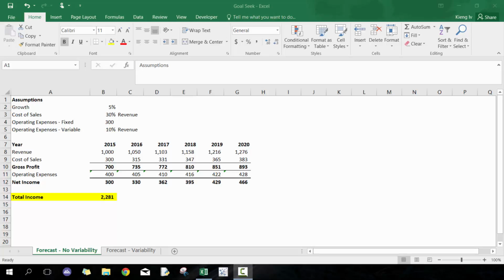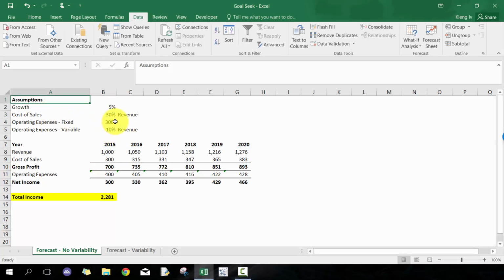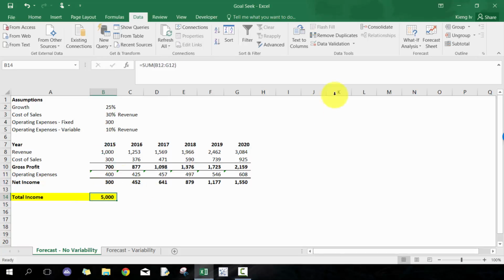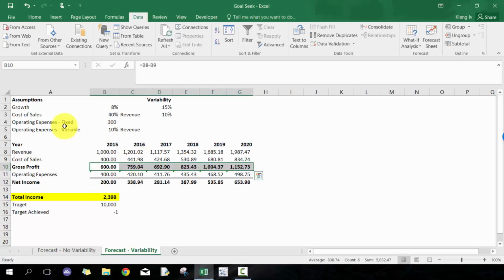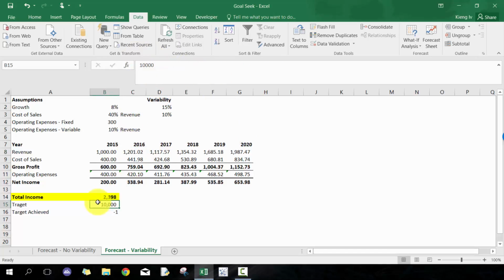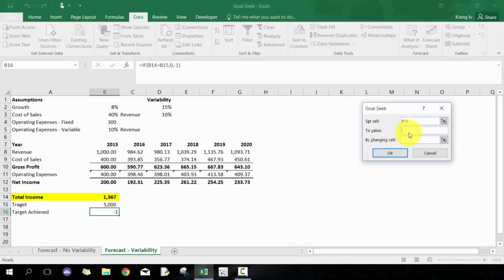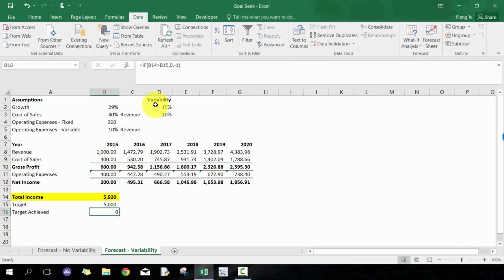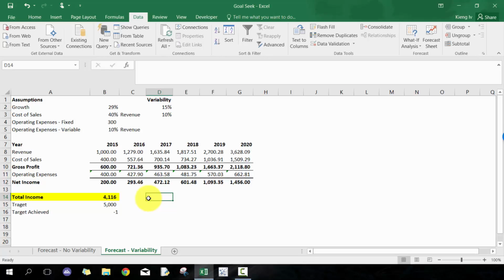Custom Excel Workshops - Goal Seek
In this video I show you how to use Goal Seek to enhance your financial forecasts.